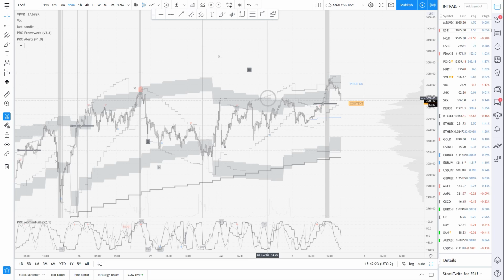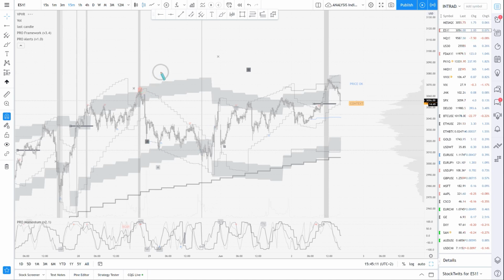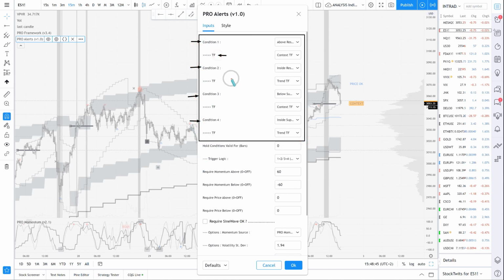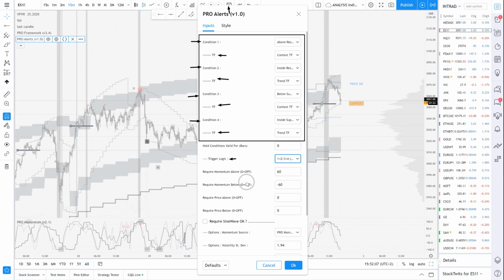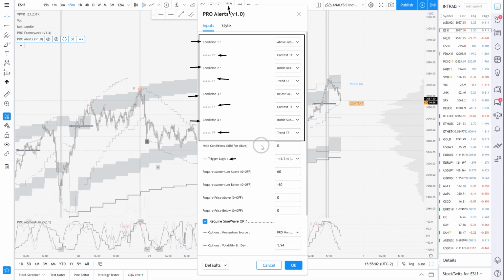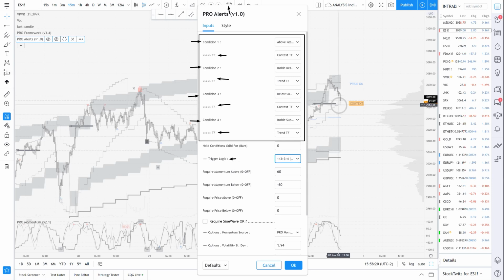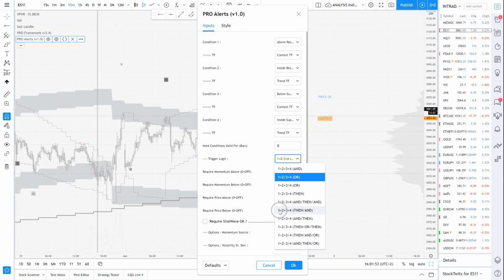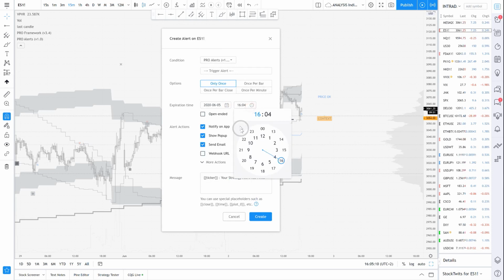PRO Alert (ENG) : Introduction